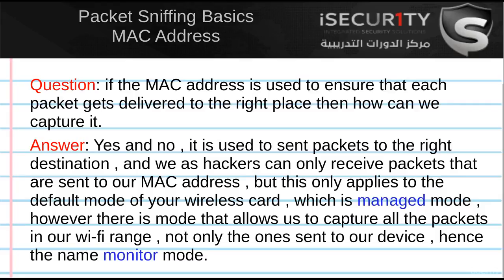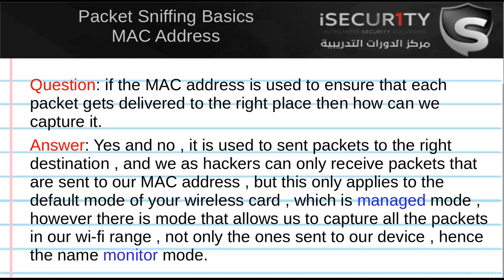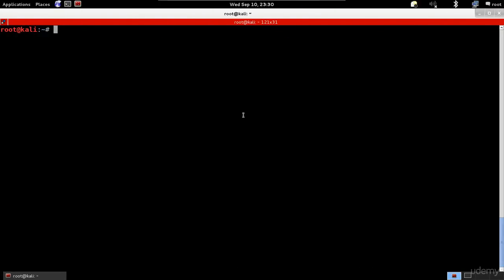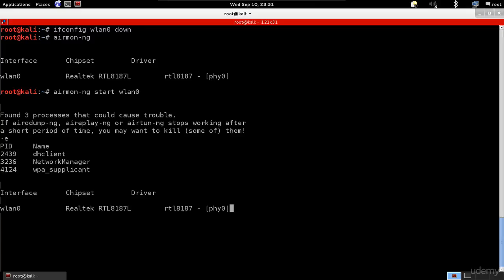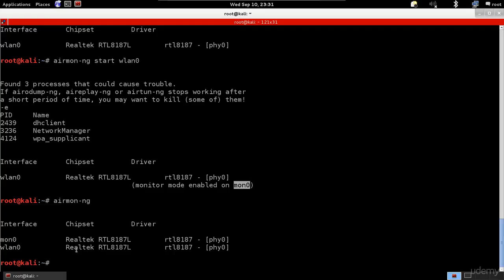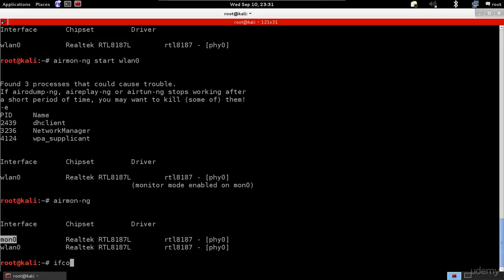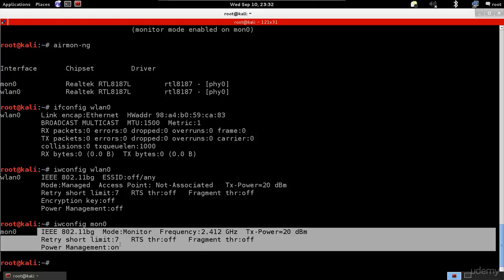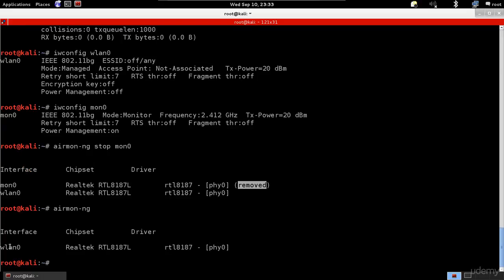16 Wireless Modes Managed & Monitor